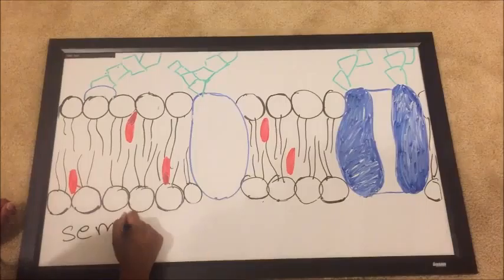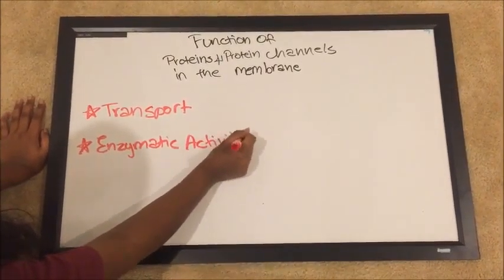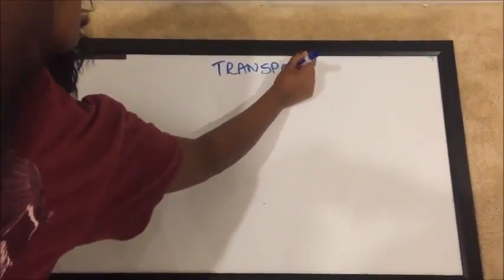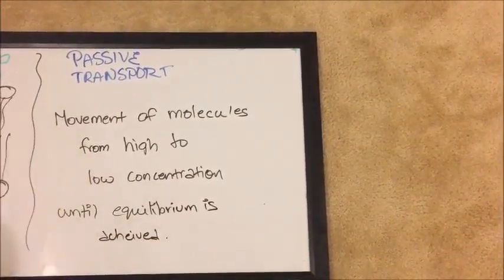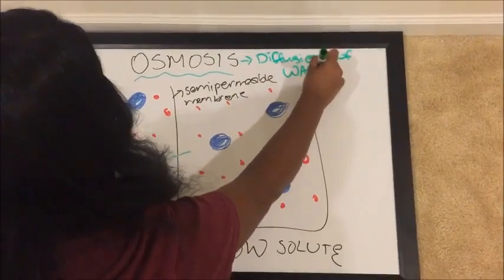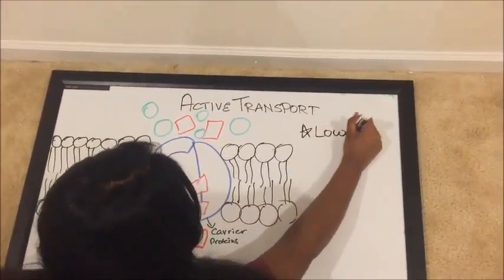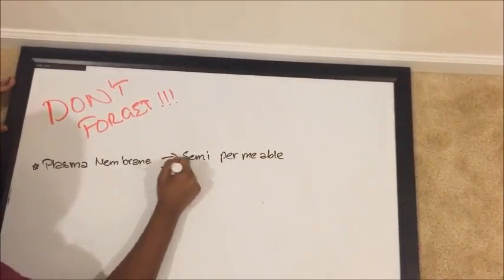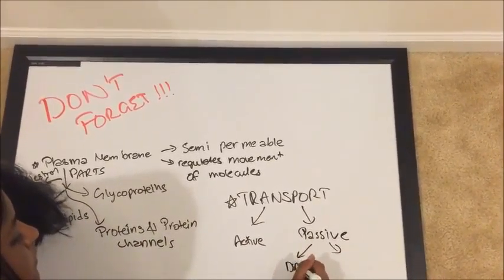My Movie 4